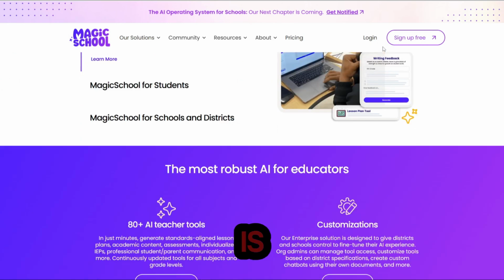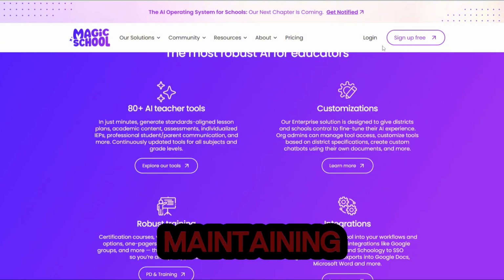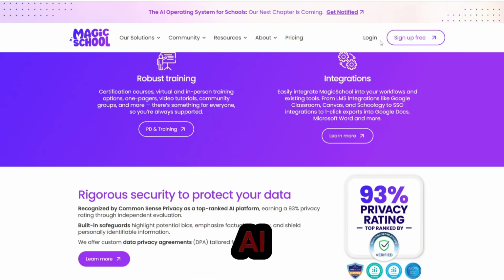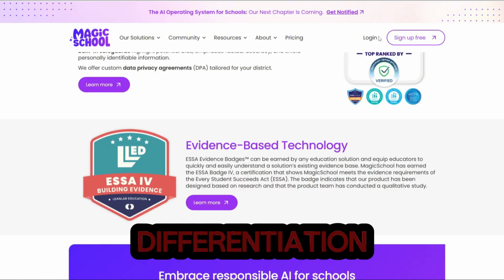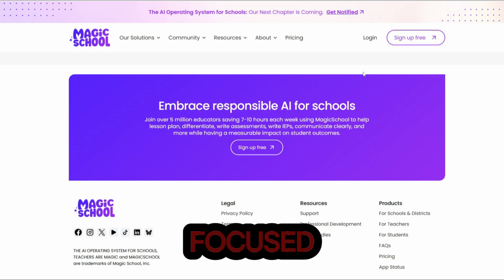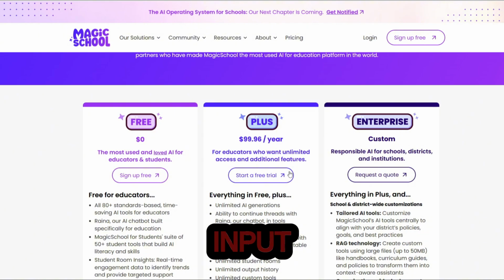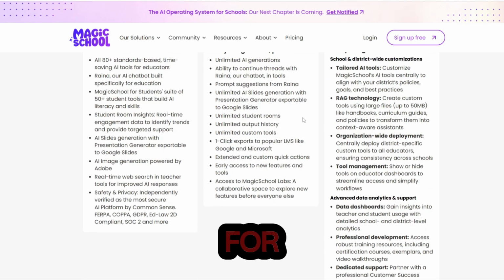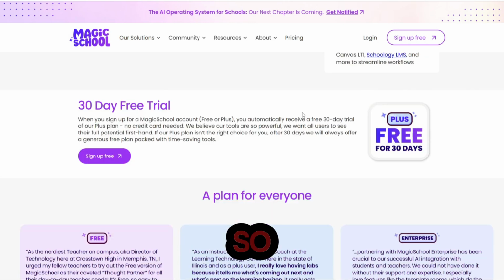How To Use Magic School Ai - My Review | Best Ai For Education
magic school ai overview